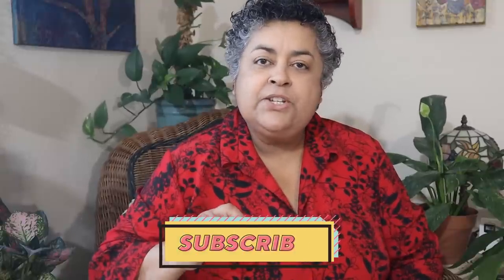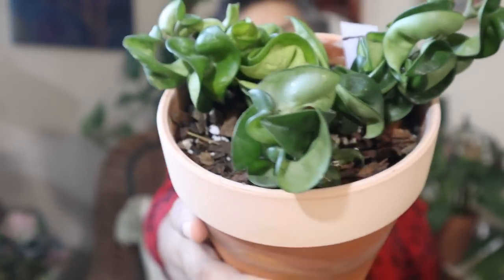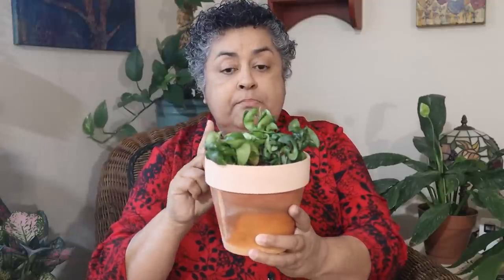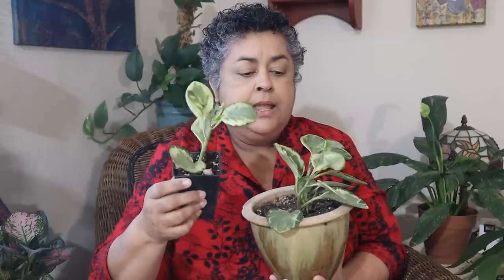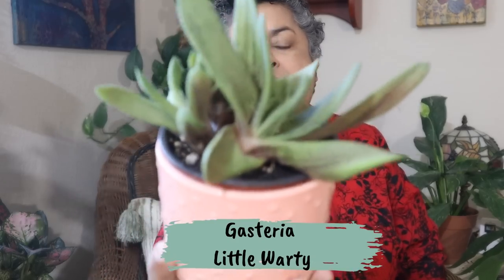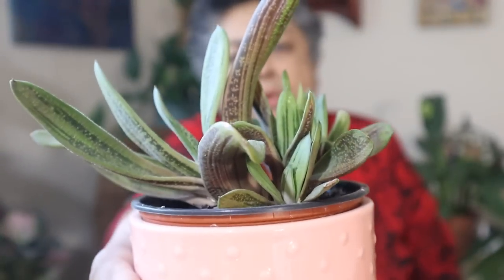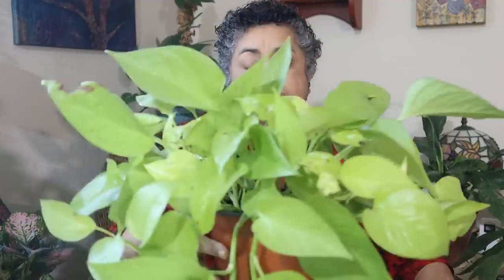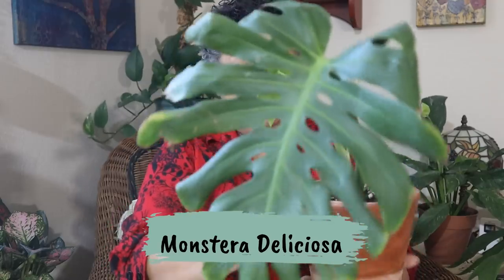My Favorite Plants for November 2020 | Plants that are out of ICU!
Today I'm sharing with you some of my favorite plants for November 2020.  These are plants that are now out of ICU.  They were on the brink of death at one point, but now are surviving and striving.

3 light gooseneck grow light

Filming Equipment
Neewer Tripod

Lavalier Microphone